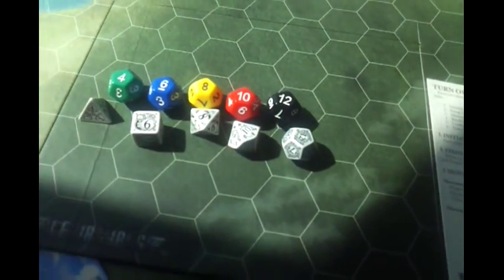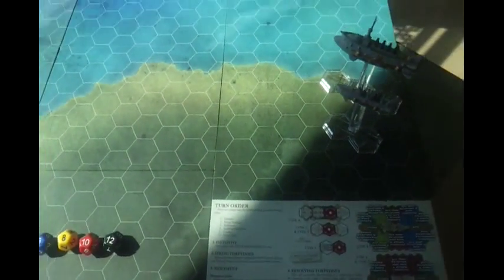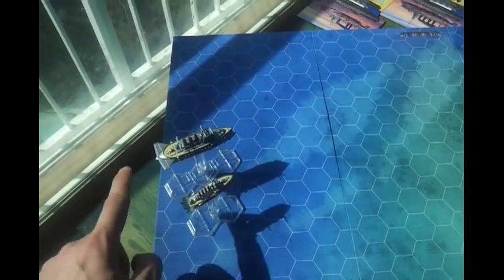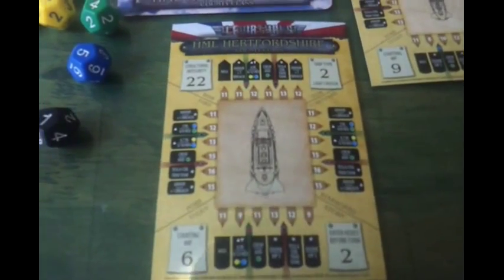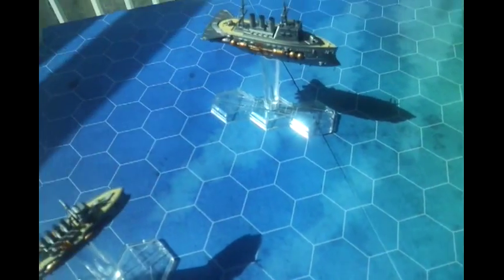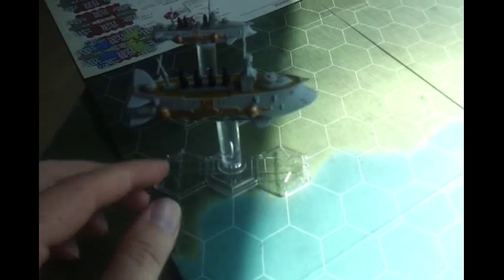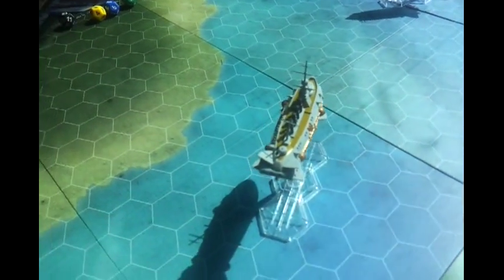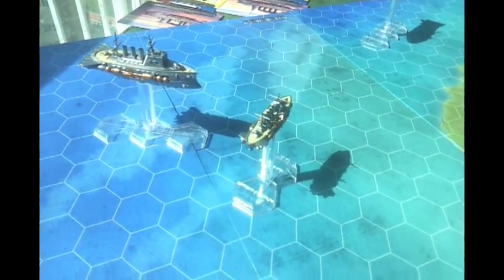Leviathans - Sequence of Play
Exploring the Turn Order, Initiative, Turning,and Movement in Catalyst Game Labs impressive new Alternate History Air Fleet game: Leviathans~